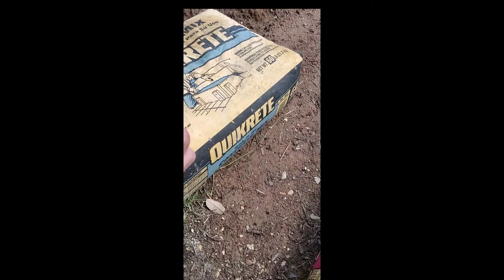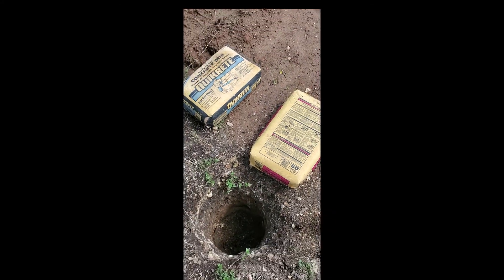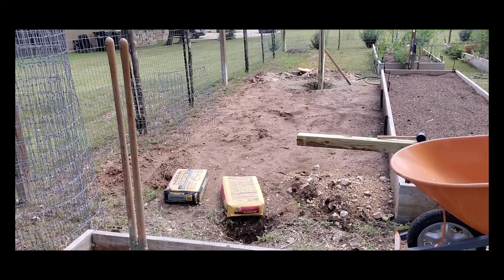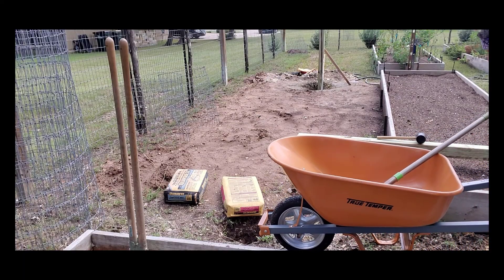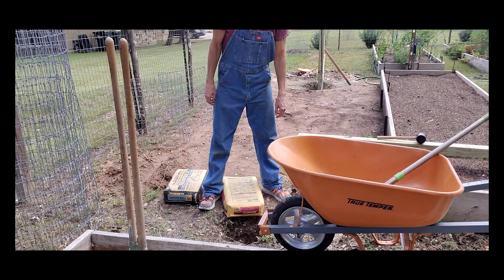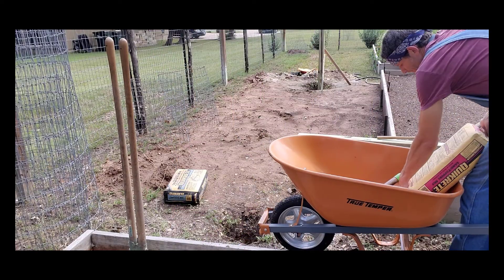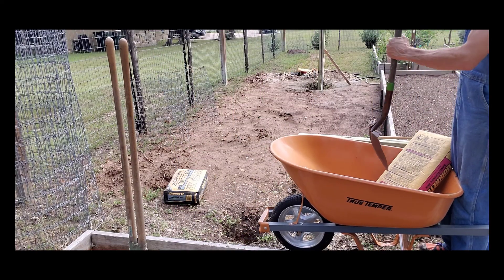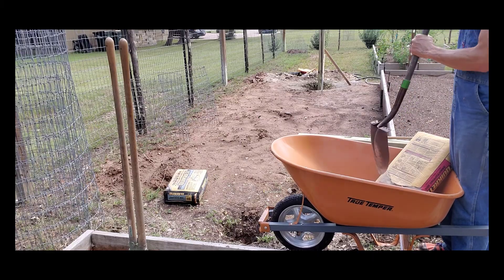How To: Loosen and use hardened bags of cement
I had some old bags of concrete sitting around & wasn't sure if I could use them cause they seemed pretty solid. Here's what I learned.

Rubber mallets